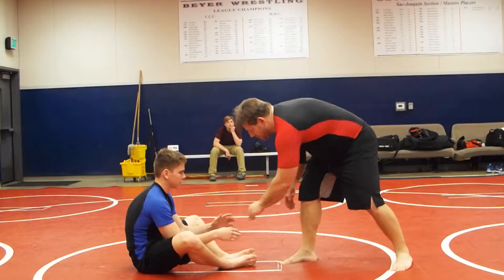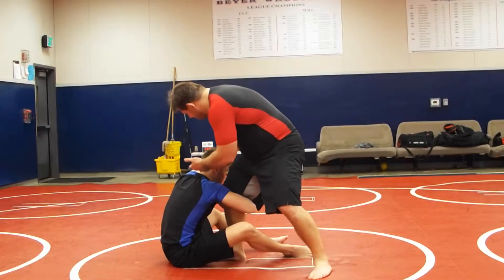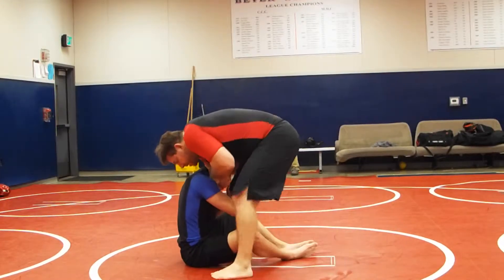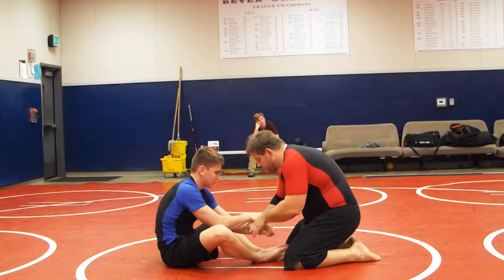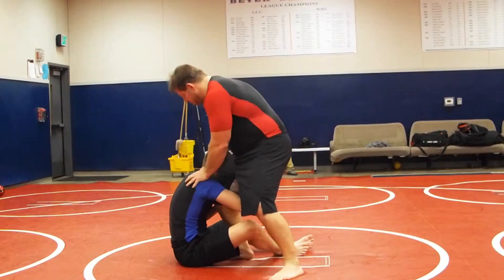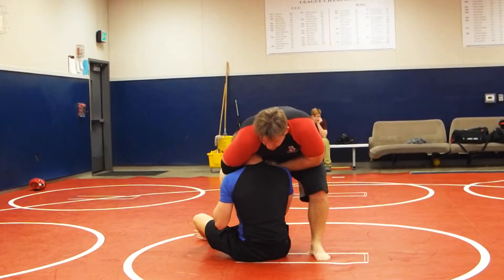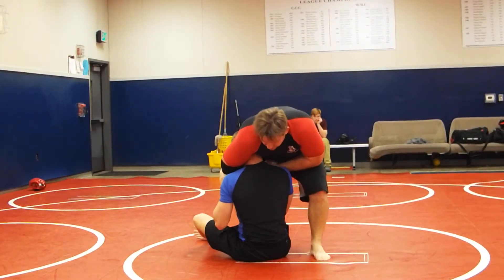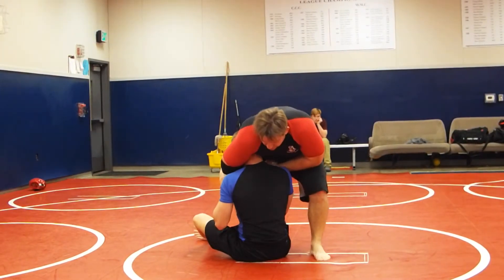M.G.C. #416: Butterfly Guard To Guillotine Choke